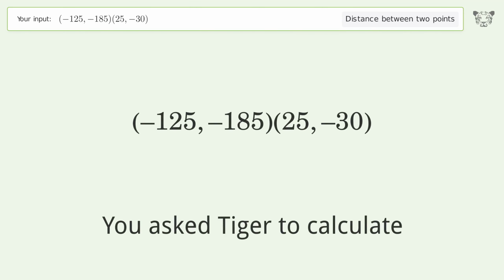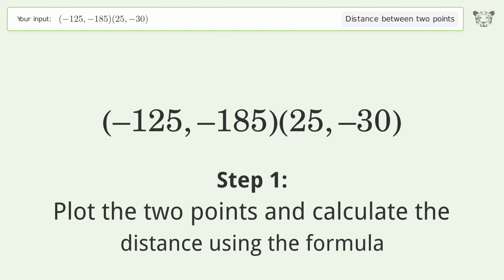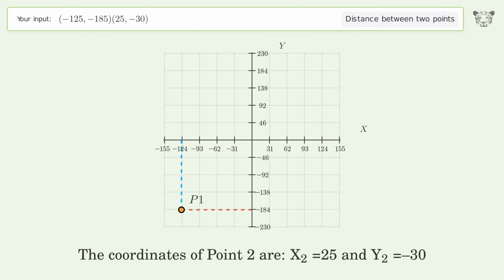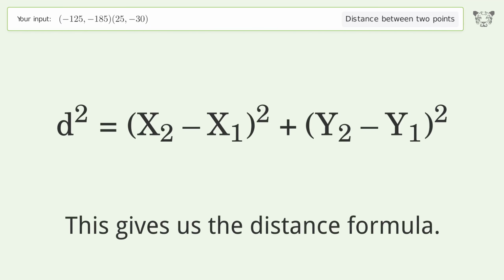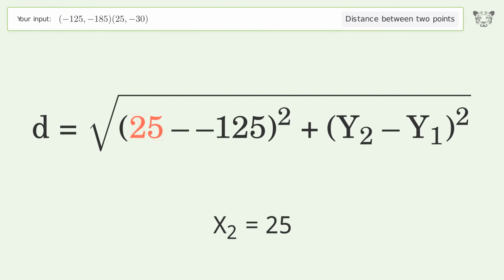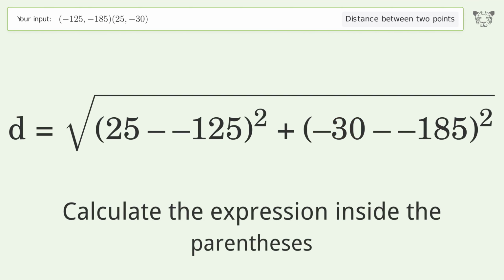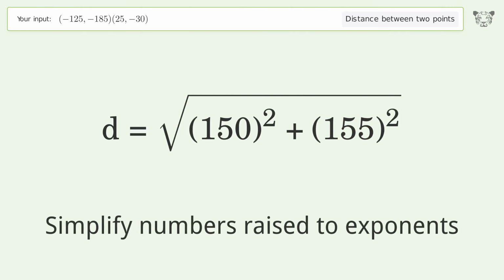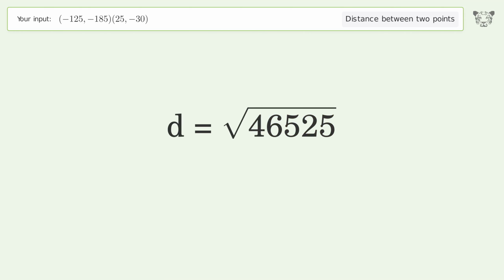Find the distance between two points p1 (-125,-185) and p2 (25,-30): Step-by-Step Video Solution